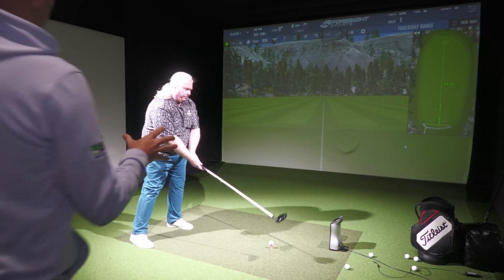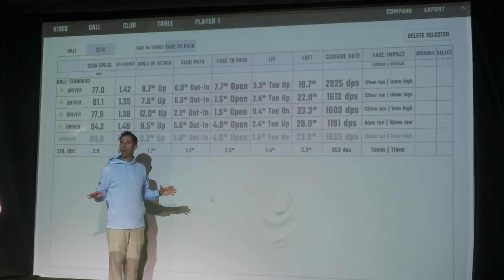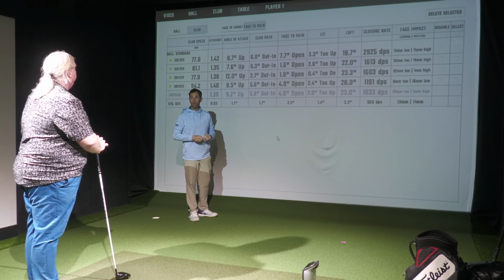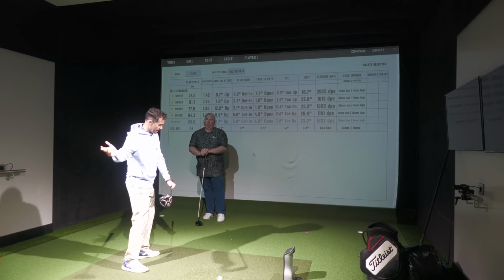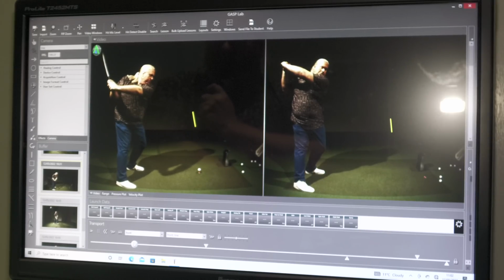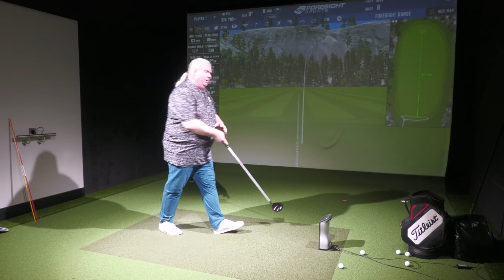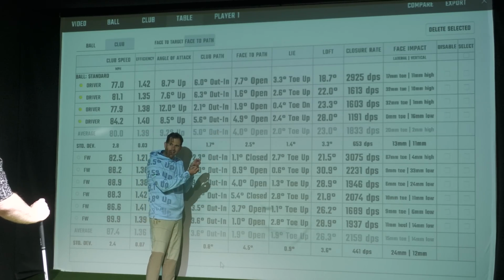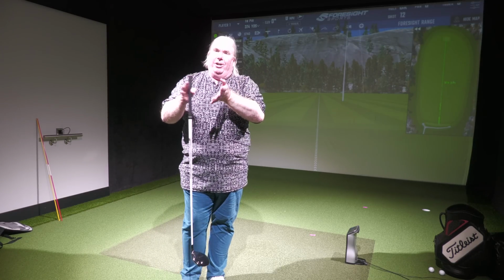HIGH HANDICAP DRIVER LESSON DAN HENDRIKSEN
IN TODAY'S ADVENTURE I TRAVEL TO DEVON, TO CHURSTON GOLF CLUB TO MEET UP WITH MY GOOF FRIEND AND FELLOW YOUTUBER, DAN HENDRIKSEN PGA.

DAN HAS GIVEN ME AN OCCASIONAL LESSON OFF CAMERA LAST YEAR, BUT LIKE MANY OF US, WE STOP LESSONS AND THEN FORGET WHAT WE HAVE LEARNT.
SO TIME TO CHANGE THAT AND GET BACK ON TRACK.

IF YOU DON'T YET FOLLOW DAN ON YOUTUBE PLEASE DO AND IF YOU WANT TO KNOW MORE ABOUT HIM TAKE A LOOK AT HIS WEBSITE...

HI THERE. MY NAME IS JOHN RO OGDEN, BUT OGGIE WILL DO...

WELCOME TO BIG OGGIE GOLF, THE HOME OF THE BIG OGGIE BUCCANEERS AND THE BIG OGGIE CREW.

BIG OGGIE GOLF is my growing channel dedicated to ALL golfers.
WE ARE BUILDING A GREAT COMMUNITY ACROSS THE SOUTH WEST UK AND BEYOND.

★ HELP FUND BIG Oggie Golf BY BUYING US A COFFEE. Regular prizes give away too

My Equipment:
NEW MAIN CAMERA… ► Panasonic HC - X2000E
SECOND CAMERA… ► Panasonic HC VX1
Small Camera Canon G&X Mk3 …

Other Cameras we use
Go Pro Hero 9
DJI Osmo Pocket 2
Phone 12 ProMax

Audio /Mics
Rode VideoMicPro+ shotgun mic
Rode Wireless Go (one person)
Rode Wireless Go 2 (two person)

Go Pro Media Mod for Hero 9

Our Drone
DJI Mavic Mini 2

Our Webcam
Logiteck Streamcam

Other Filming Equipment
Video head for Tripod and Monopod

Mini tripod for small camera ►.
Flexible Tripod Gorilla Pod

Video Production and Editing
Apple Mac Mini M1 chip Computer

Apple MacBook Pro laptop
Ultra wide monitor ► Prestige PS341WU Creative Monitor